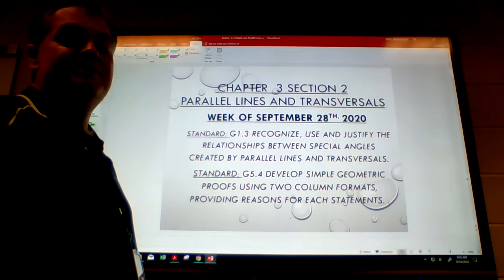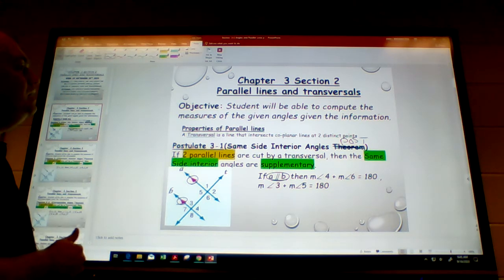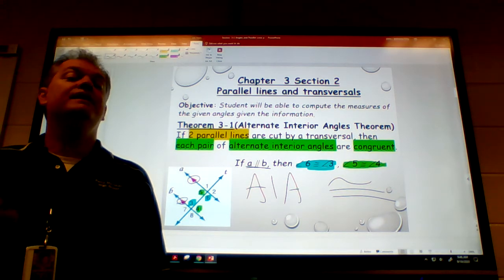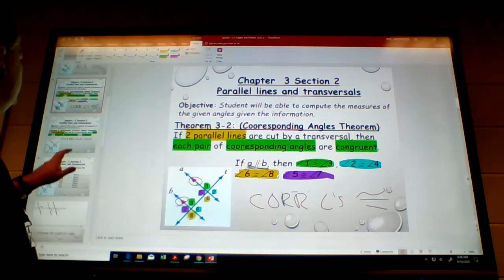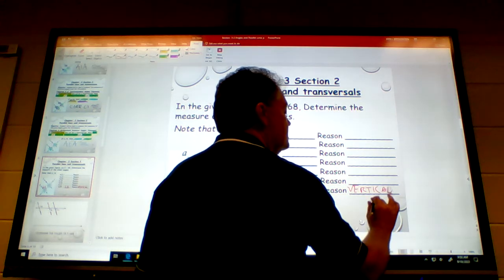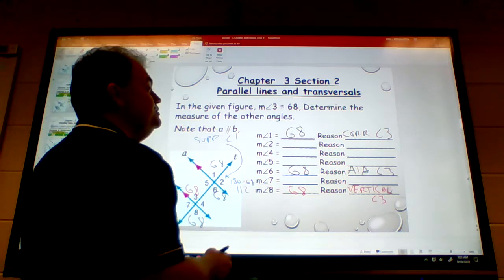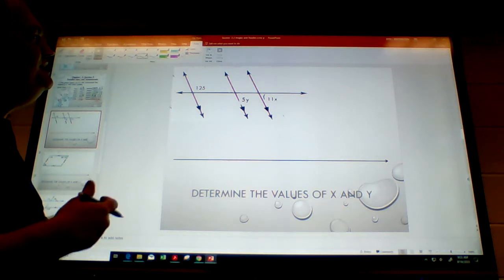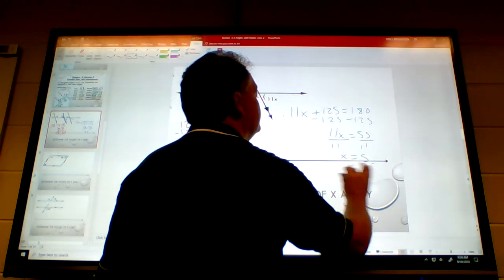Geometry Section 3-2 Part 1